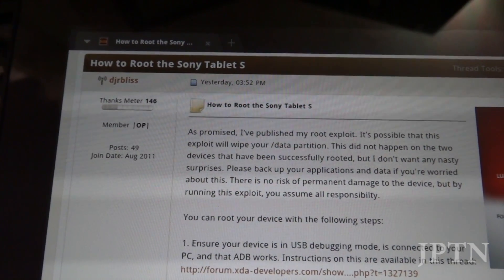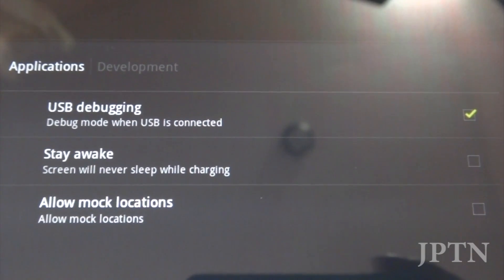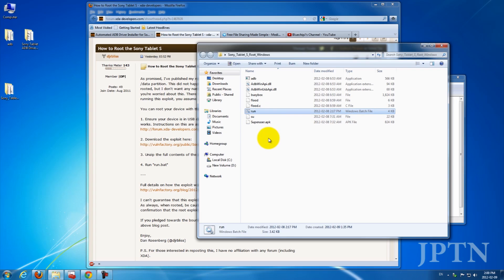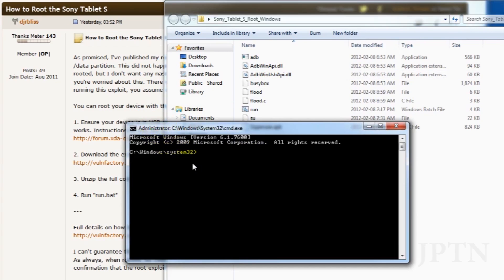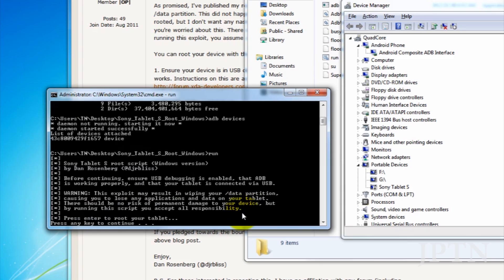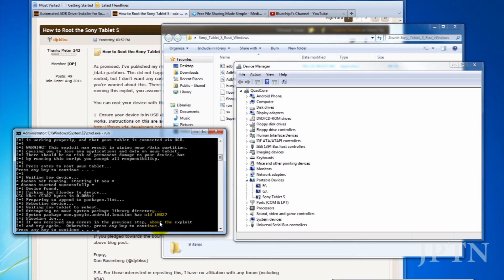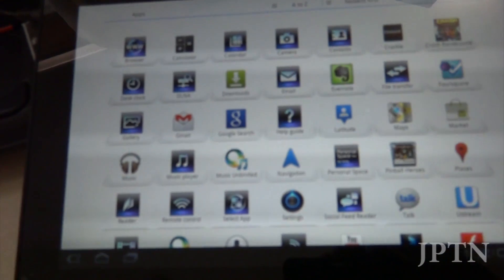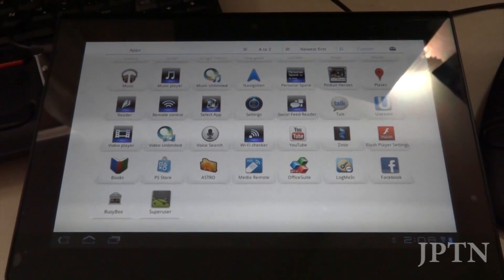[OBSOLETE] How to Root the Sony Tablet S and P using djrbliss' exploit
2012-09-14 UPDATE: Bin4ry has released a root toolkit that should directly root any ICS build.

UPDATE: 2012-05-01: The US Ice Cream Sandwich firmware has been released and can be flashed onto any rooted tablet

UPDATE 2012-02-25: Certain regional builds can NO longer be rooted (e.g. Build #10). The latest version of the root tool will check if your device can be rooted If you get permission denied errors, most likely, the exploit has been patched. That means your tablet CANNOT be rooted until the developers on XDA find a new method.

On 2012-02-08, a root exploit was finally found and released for the Sony Tablet S and Tablet P by djrbliss

The exploit should work on any Sony tablet run v3.x.
It requires the installation of ADB / USB Debugging Mode. If you have not setup and installed the drivers yet, please watch the other video

Rooting is advanced. Do NOT ATTEMPT THIS IF YOU are unfamiliar with Android, ADB, or other processes.

Rooting allows you to:
- install apps that modify the system (e.g. Titanium Backup, AdFree, SetCPU, etc.)
- uninstall system apps
- install fonts, themes, and other customizations

It does NOT:
- make the Market free (seriously, you think Google would have a security hole like this?)

Your tablet MUST show up when you run "adb devices". If you have not yet to this point, post a comment in the original XDA thread or the other video I will NOT answer ADB-related questions in this video!

Once ADB is properly setup and verified, download the exploit from the original developer thread

Go into Device Manager and DISABLE "Sony Tablet S" under "Portable Devices."

BACKUP ALL YOUR DATA. I AM NOT RESPONSIBLE FOR ANYTHING THAT HAPPENS TO YOUR TABLET. YOU HAVE BEEN WARNED.

Extract djrbliss' exploit and open up an administrator-level command prompt (either through right-click or via cmd in the Start menu).

Type "run" and hit [enter]. Press any key to begin the first step. Once the exploit finds the hole and is waiting for another key press, RE-ENABLE "Sony Tablet S" in Device Manager.

Once that's complete, press any key to finish the rooting process. If all goes well, it should reboot your tablet 3-5 times and take about 2 minutes. Some users have reported that they need to run the exploit multiple times. Make sure you disable "Sony Tablet S" for the first part of the exploit if running it again.

You can verify that it's successful by checking for SuperUser on the tablet. This has been verified to work for both the Tablet S and the Tablet P.

My Tablet S (SGPT112CA/S) was running the following at the time of this video:
Android Version: v3.2.1 (release 2)
Kernel: 2.6.36.3 / integ-build@build5 #1
Build: THMAS0402400

Thanks!